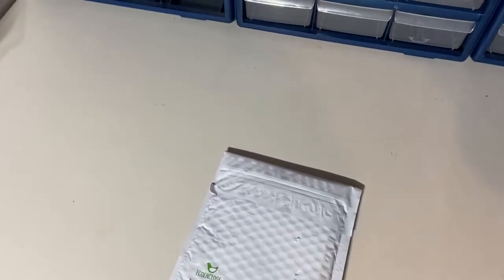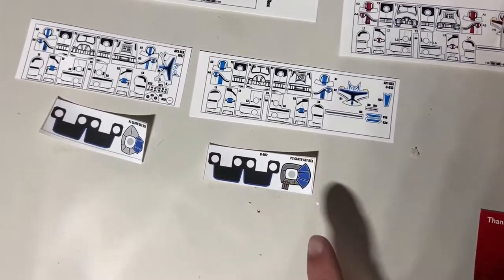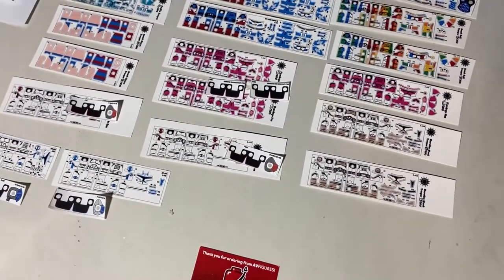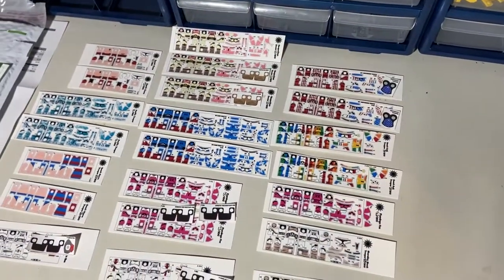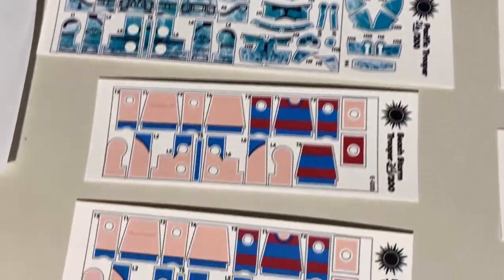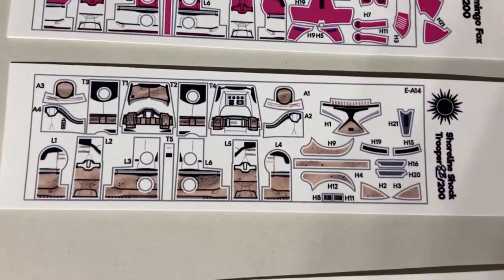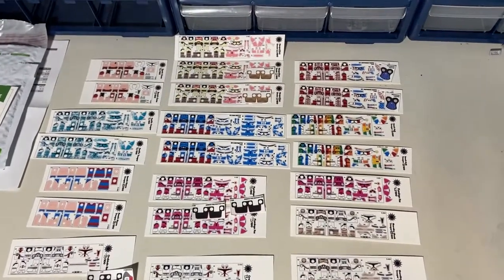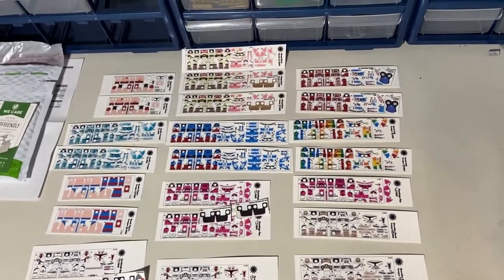AV Summer Pass! - AV Figures Haul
Got my hands on the AV Figures Summer Pass and I'm so excited to get to make some of the figures from this wave!